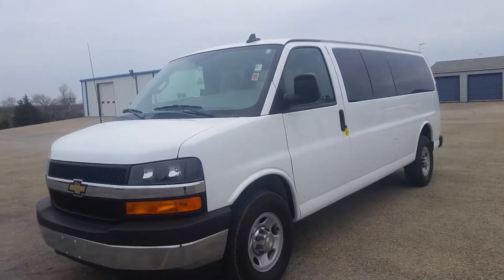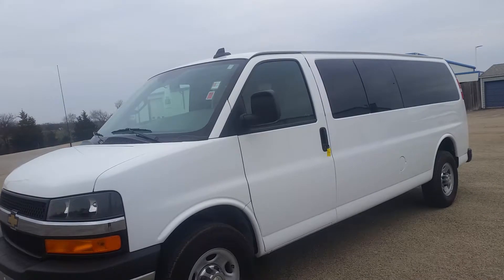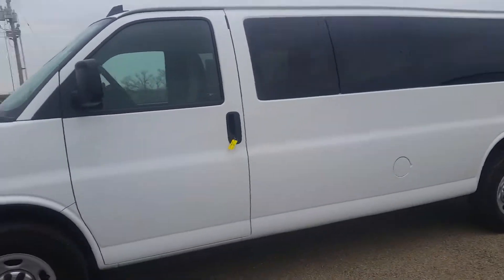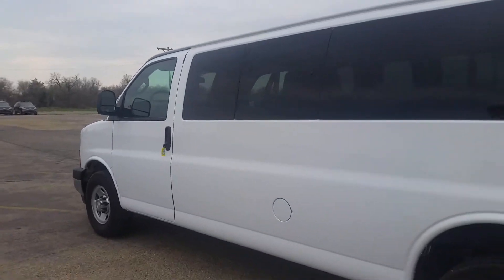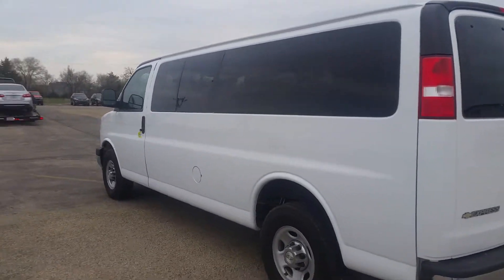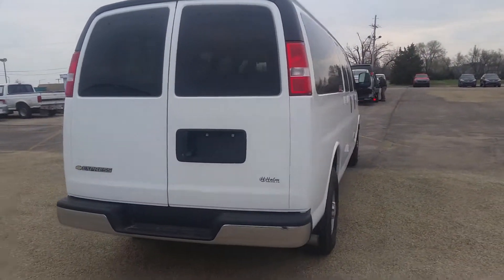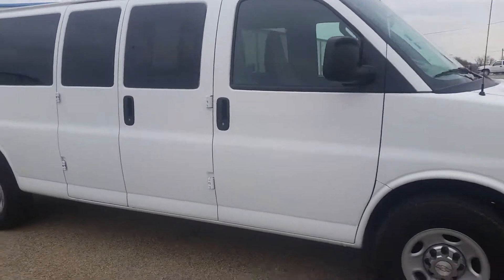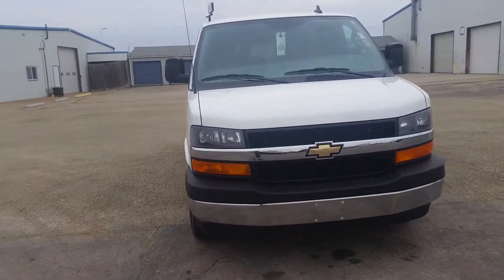April 24, 2018(2)